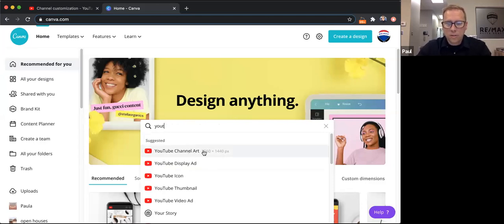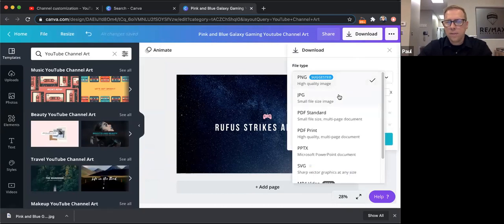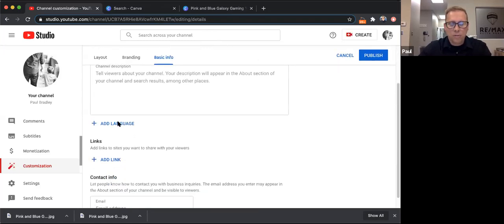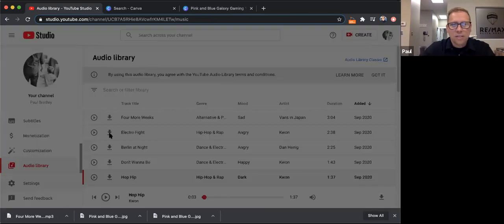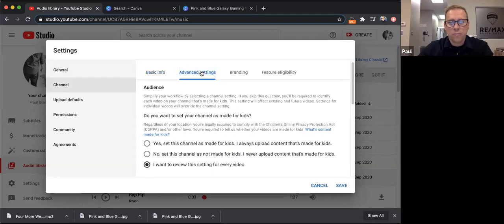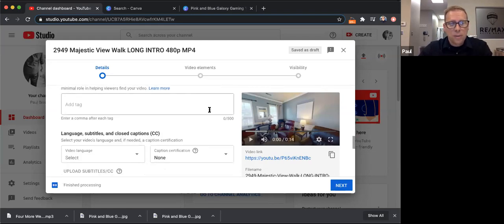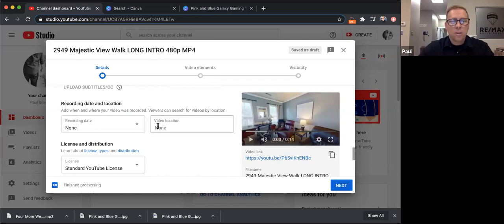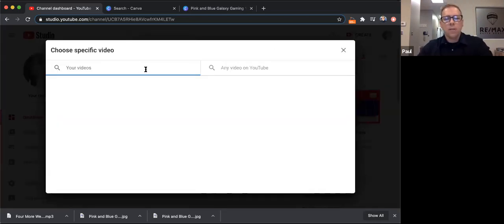Build Your Realtor Youtube Page